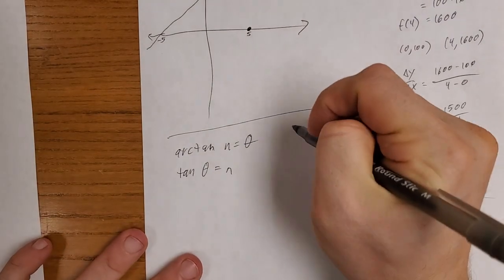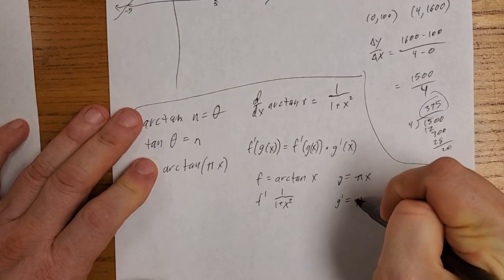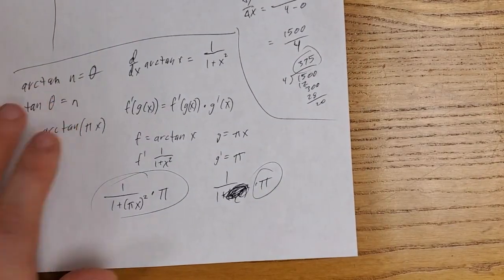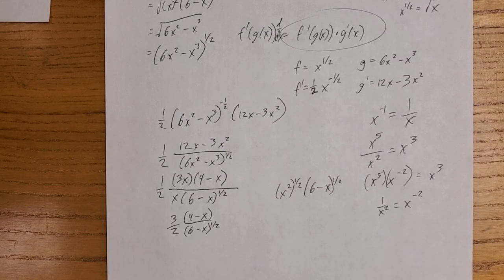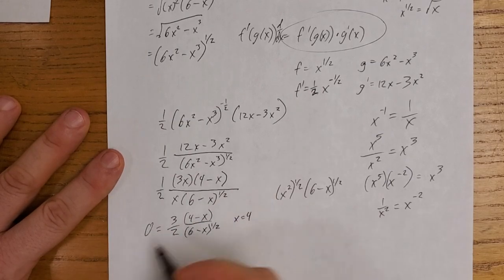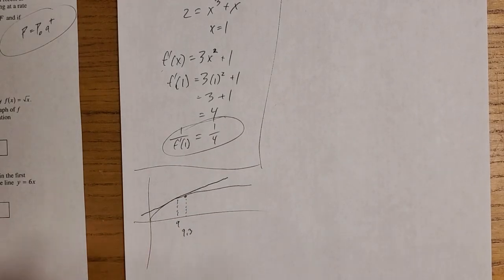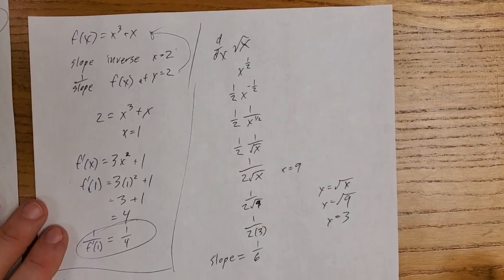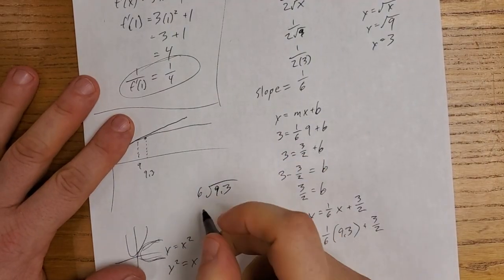CLEP calculus practice exam questions part 5